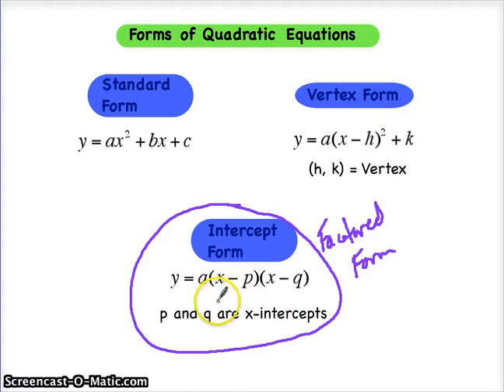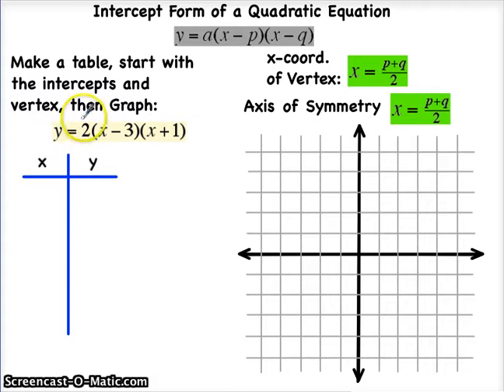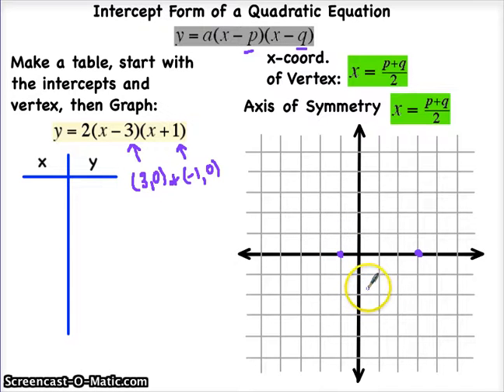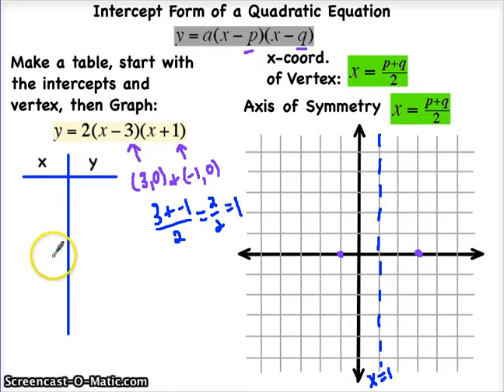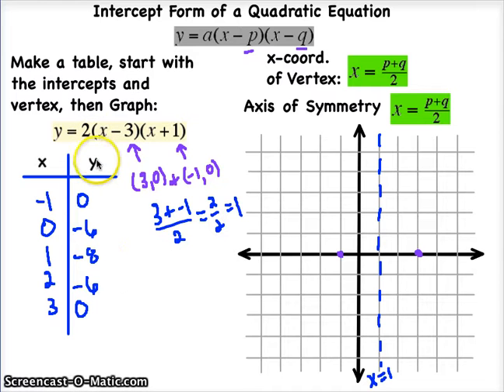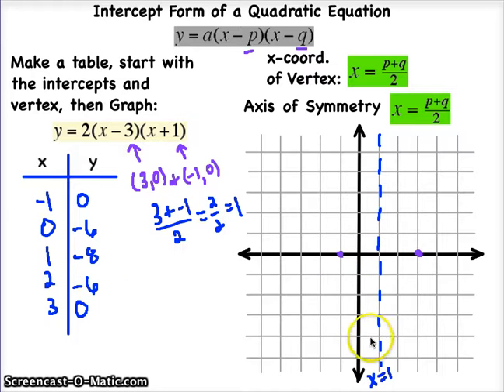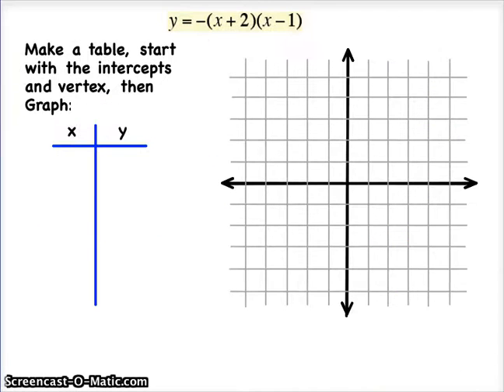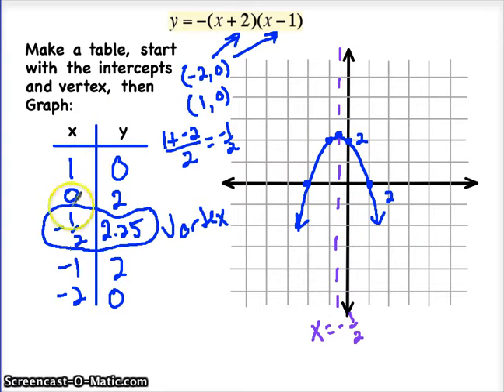Graphing Quadratics - Intercept Form